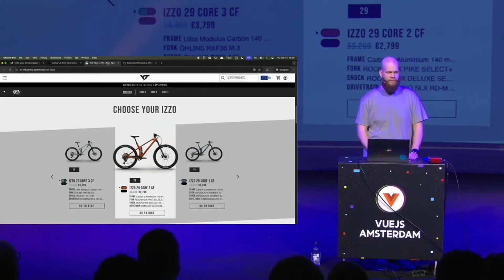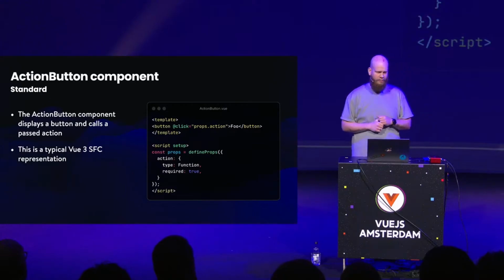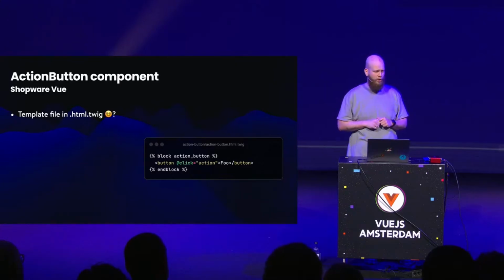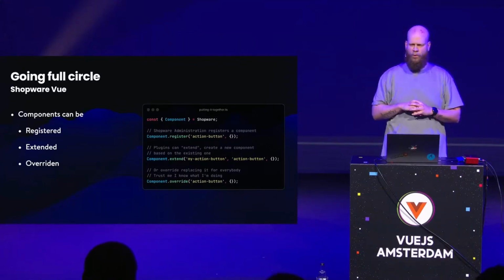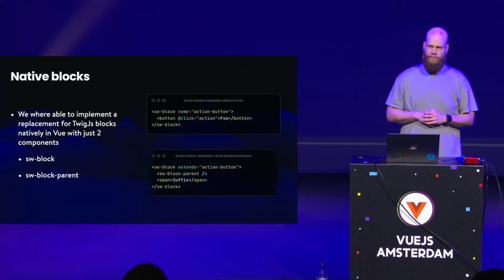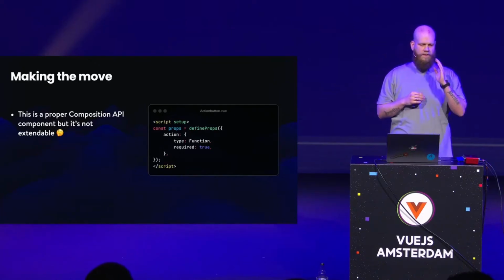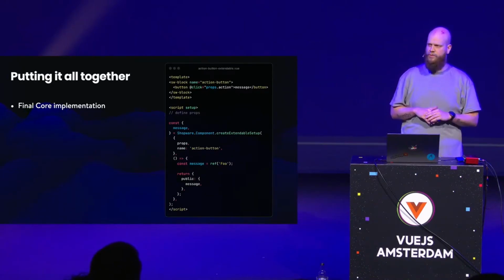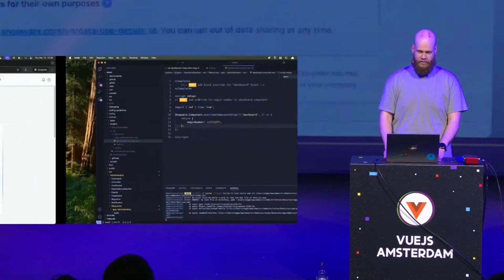Sebastian Seggewiß - Vue the Shopware Way